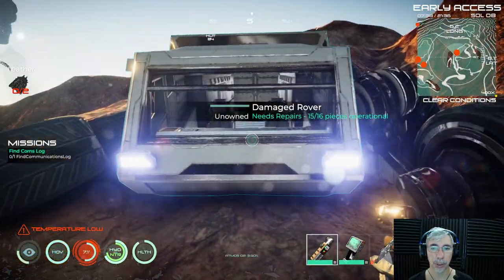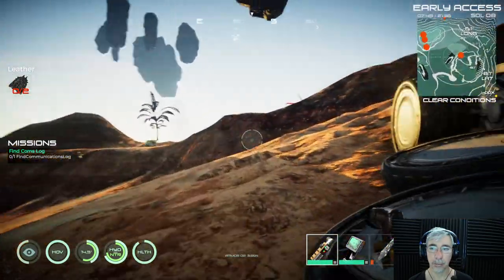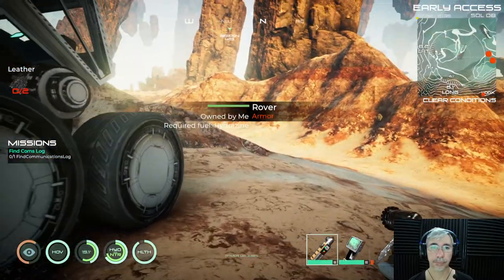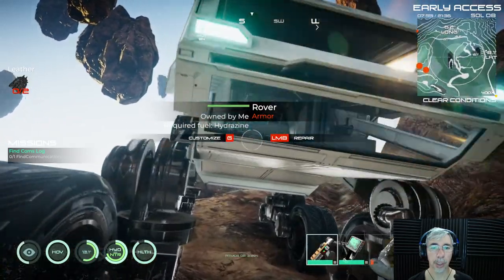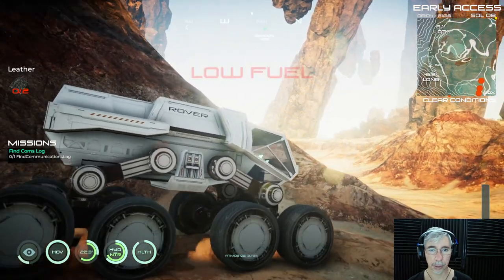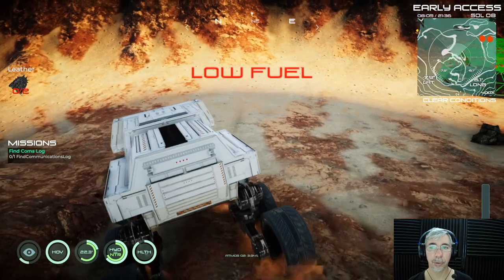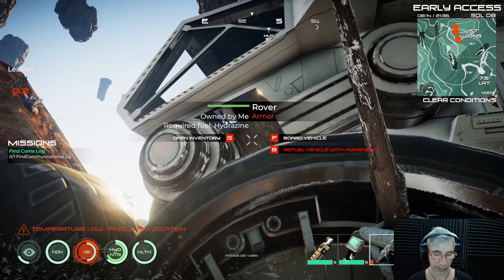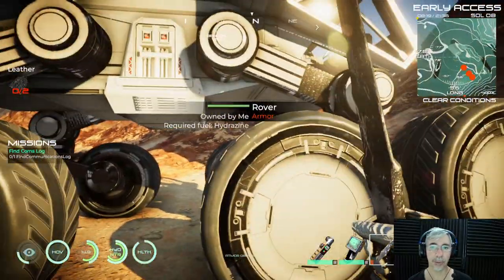How to Repair a Rover | Osiris: New Dawn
In this episode I'll show you how to repair a rover